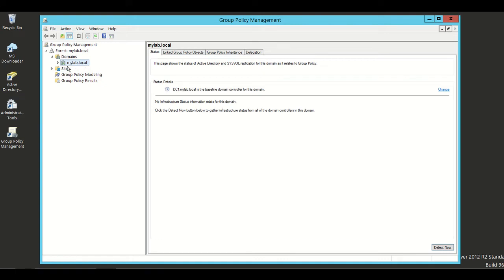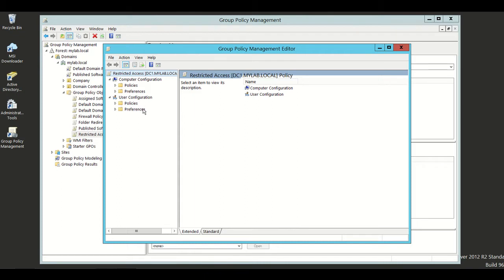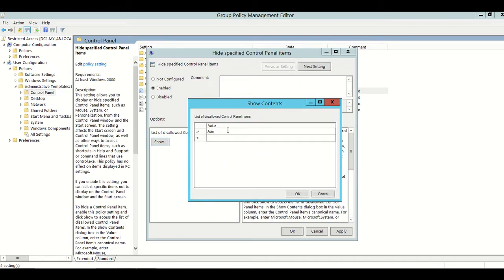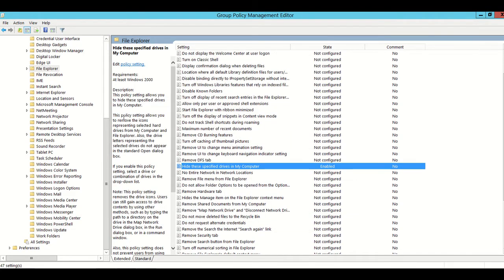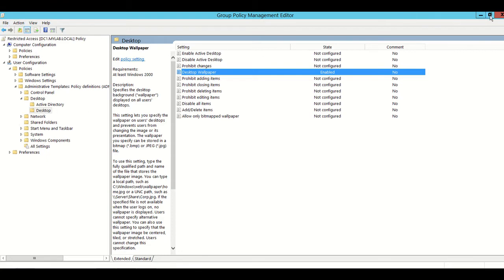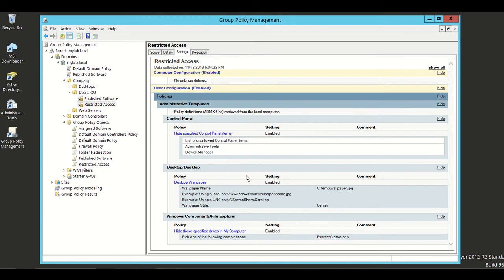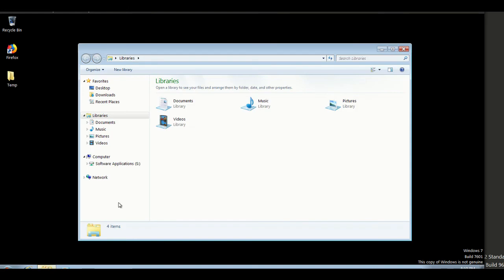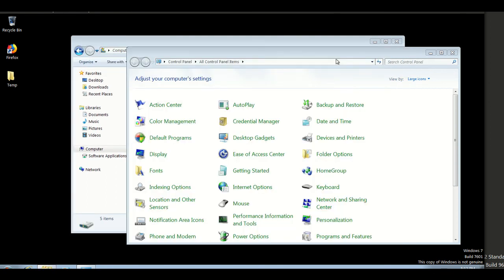Group Policies - Hiding items in Control Panel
This video demonstrates how to use Group Policies in a Windows AD domain to restrict access to the following:
- Control Panel Items
- Listing the C drive in Explorer